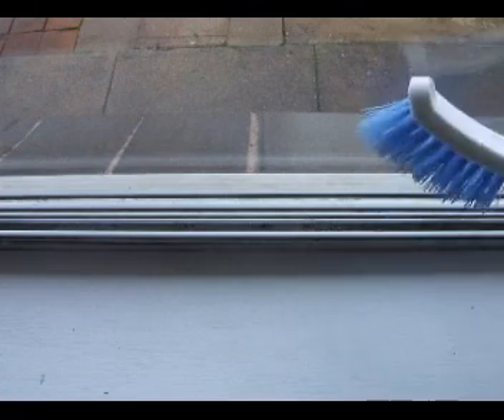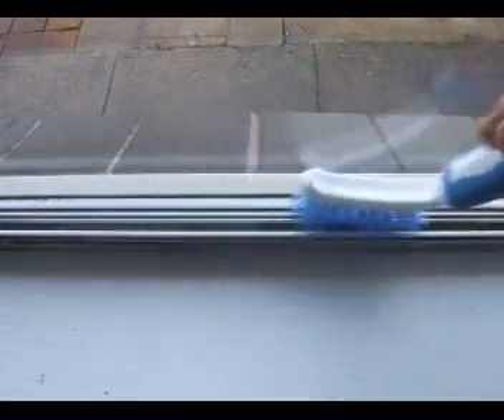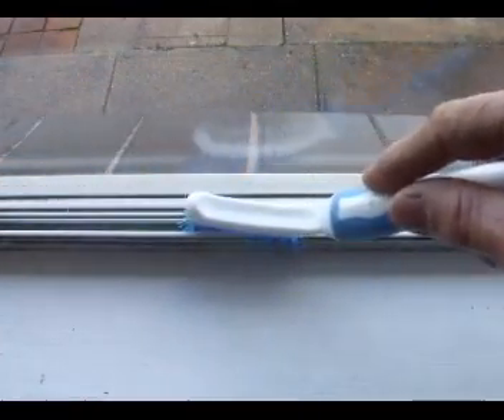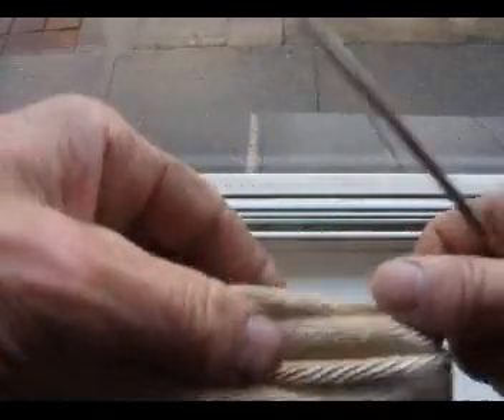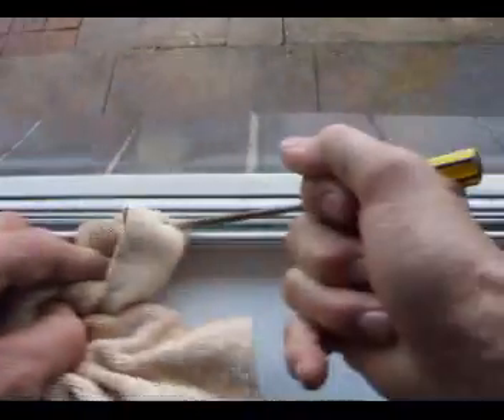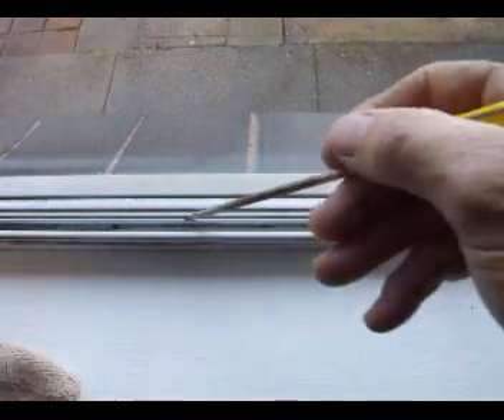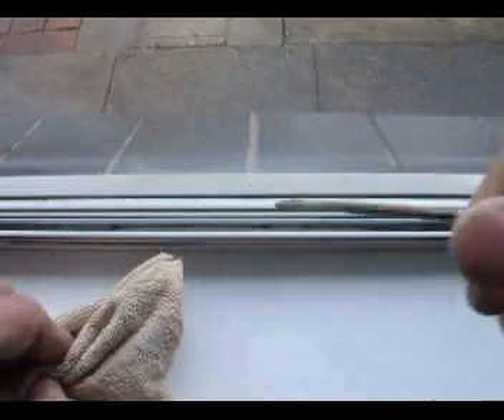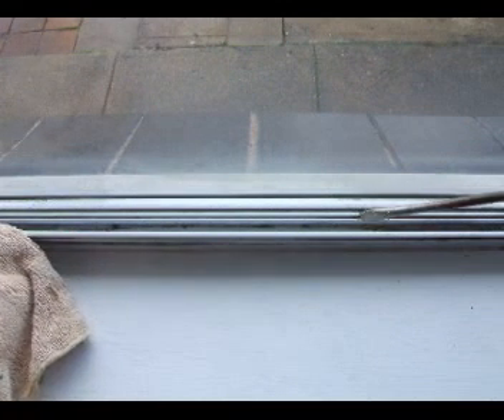✅HOW TO CLEAN WINDOW TRACKS (Now with CC)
This a quick video how and what is needed to clean your window tracks.Also could do the same where there is dirt or grim in corners.
These tracks are very small ones.
So if you have ones that are bigger you might only have to use a micro fibre cloth.
Once cleaned they are easy to keep clean doing this way.
No more sore fingers.

Это быстрое видео, как и что необходимо, чтобы чистить ваши следы окна. Также мог сделать то же самое, где есть грязь или мрачный в углах.
Эти следы - очень маленькие.
Так, если Вы имеете, которые больше, Вам, возможно, только придется использовать микро ткань волокна.
После того, как очищенный они легки держать чистое выполнение этого пути.
Больше нет воспаленные пальцы.
Clean my space

Este un vídeo rápido como y que es necesario para limpiar sus pistas de ventana. También podría hacer el mismo donde hay suciedad o severa en esquinas.
Estas pistas son muy pequeños.
Tan si usted tiene que son más grandes usted sólo debería usar una tela de fibra micro.
Una vez limpiado ellos son fáciles para quedarse limpios haciendo Está aquí.
Ningunos dedos más doloridos.

Das ein schnelles Video wie und was ist erforderlich, um Ihre Fensterspuren zu reinigen. Auch konnte dasselbe machen, wo es Schmutz oder grimmig an Ecken gibt.
Diese Spuren sind sehr kleine.
So, wenn Sie haben, die größer sind, könnten Sie nur einen Mikrofaser-Stoff verwenden müssen.
Einmal gereinigt sind sie leicht, das saubere Tun dieses Weges zu behalten.
Keine wunderen Finger.

Fensterspuren zu reinigen. Auch konnte dasselbe machen, wo es Schmutz oder grimmig an Ecken gibt.
Keine wunderen Finger.

これは、簡単なビデオ方法と必要なクリーニングウィンドウトラック.もしているのと同じ場所が汚れているまたは厳格でコーナー.これらのトラックは非常に小さい物.ようにしている場合はものが大きくなればがあるのはを使用して、マイクロファイバー布.クリーンにした後は簡単にクリーニングすると、この方法は、痛む指します。

Αυτό μια γρήγορη βίντεο πώς και τι χρειάζεται για να καθαρίσετε το παράθυρό σας κομμάτια.Επίσης θα μπορούσε να κάνει το ίδιο, όπου υπάρχουν χώματα ή ζοφερή στις γωνίες.   Αυτά τα κομμάτια είναι πολύ μικρές.   Έτσι εάν έχετε αυτά που είναι μεγαλύτερο ίσως μόνο χρειαστεί να χρησιμοποιήσετε ένα ύφασμα ινών μικροϋπολογιστών.   Μόλις καθαριστεί, είναι εύκολο να κρατηθεί καθαρός κάνει αυτόν τον τρόπο.   Δεν υπάρχουν άλλα επώδυνα δάχτυλα.
 household
Dit een snelle video hoe en wat nodig is te reinigen uw venster tracks.Ook kon doen dezelfde waar er vuil is of grim in hoeken.   Deze nummers zijn zeer klein.   Zo hebt u degenen die groter zijn wellicht u alleen gebruik een microvezel doek.   Eenmaal gereinigd zijn ze gemakkelijk schoon doen op deze manier te houden.   Niet meer pijnlijke-vingers.

MANY DIFFERENT WAYS TO SQUEEGEE WINDOWS
ハウスウィンドウをクリーニングするには ..Limpieza de cristales Fensterreinigung Как очистить дом окна .finestra di pulizia nettoyage des vitres Hoe te ramen schoon Australia UK NZ USA window cleaning resource alexWCR Sydney house keeping easier 清洗玻璃 pembersih kaca Fönsterputsning traditional suppliers.saubere Glasfenster ventanas de cristal limpio